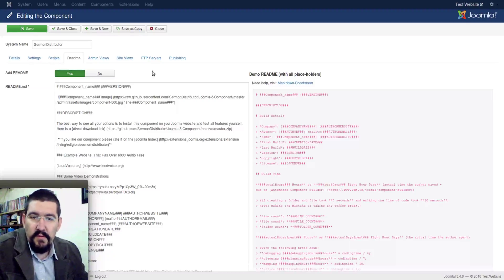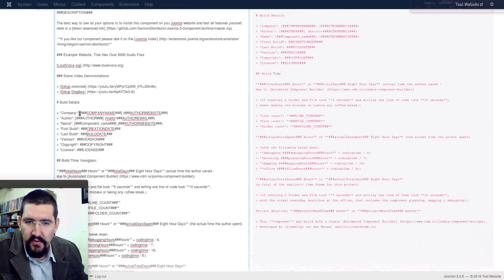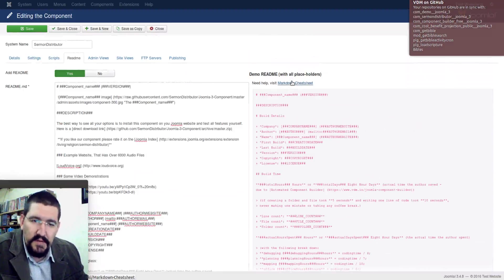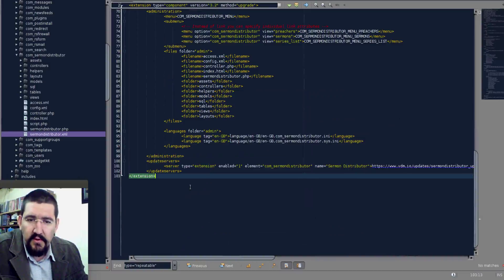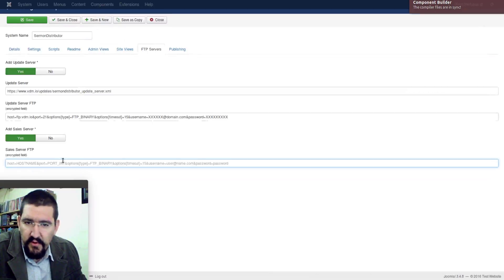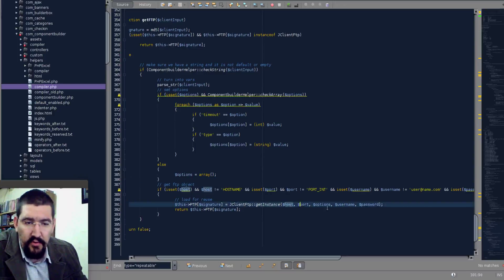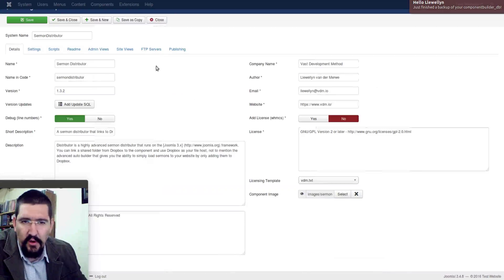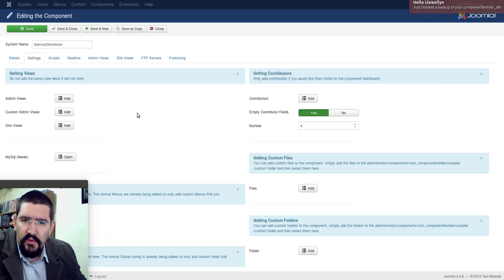Component FTP and more